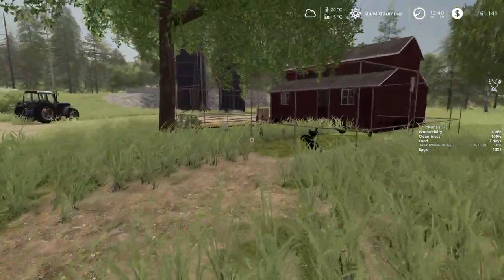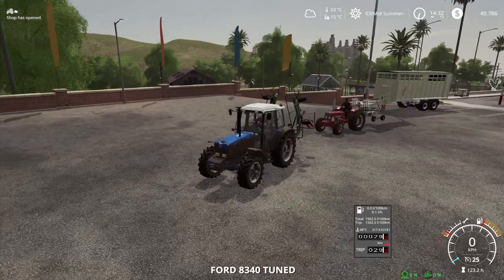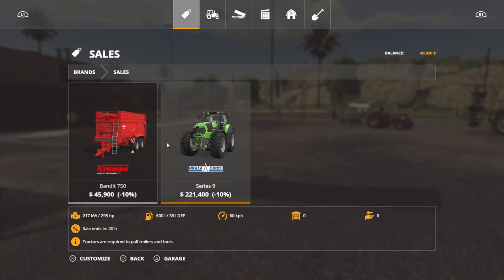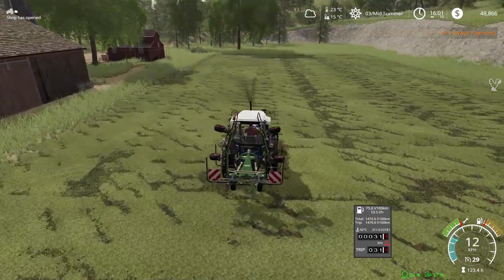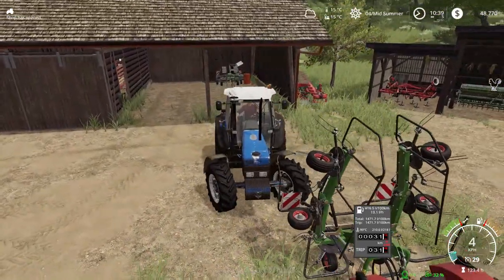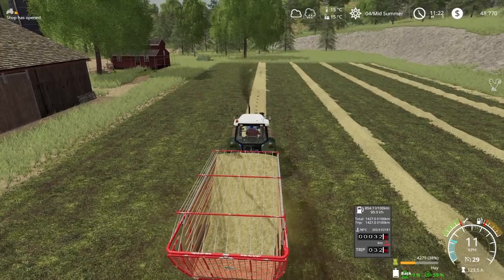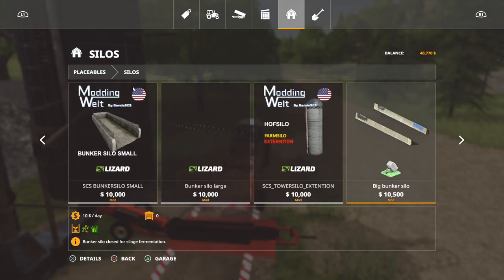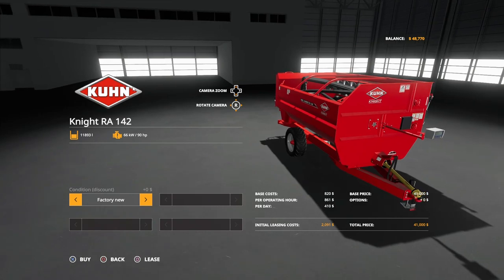Farming Simulator 19 - Episode 3 - Turning Grass into Hay!!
Welcome to the Ravenport FS19 series! In this video I teach you how to cut grass, ted and form it into hay and use a forage wagon to collect it!